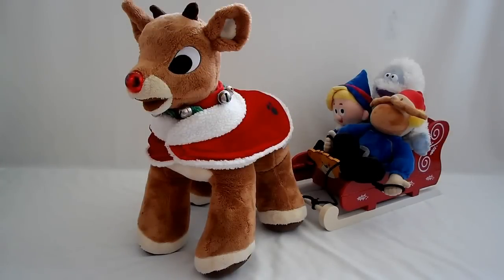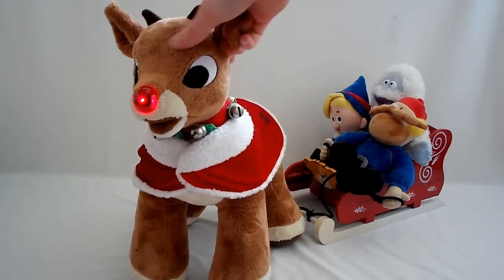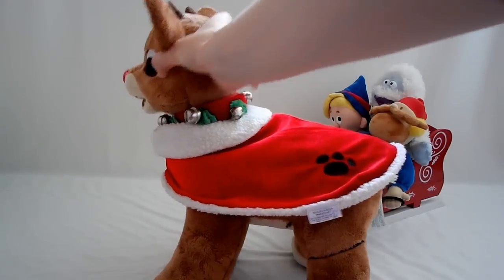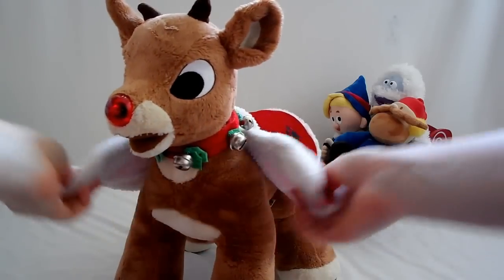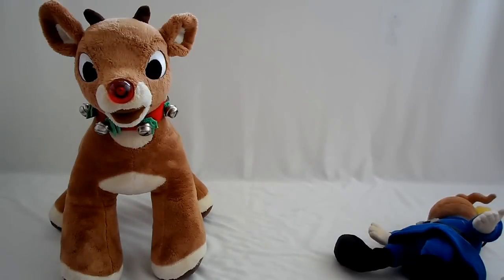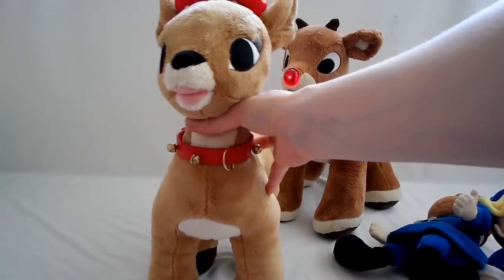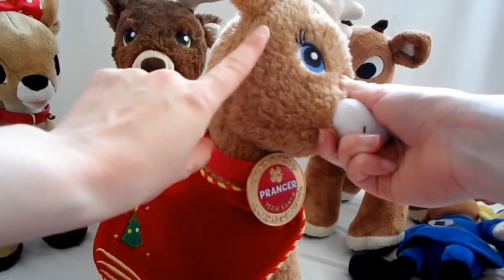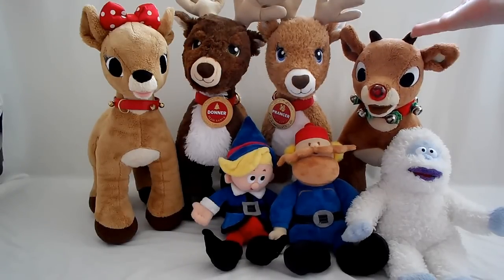Rudolph, Clarice, Hermey, Yukon, Bumble, Donner, & Prancer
The first Rudolph that Build-a-Bear Workshop released along with a sleigh and his friends. Also the first Clarice and two reindeer from the Merry Mission in 2014. You can get them on websites like eBay and Amazon.